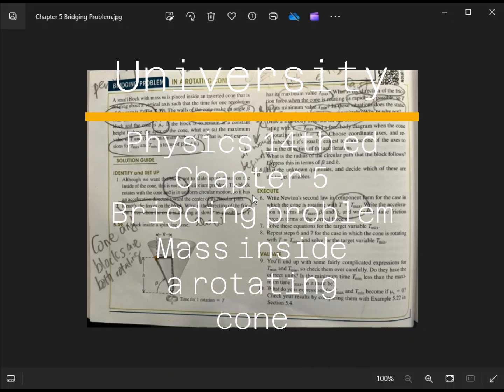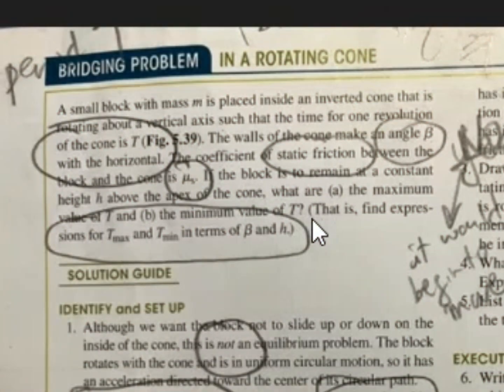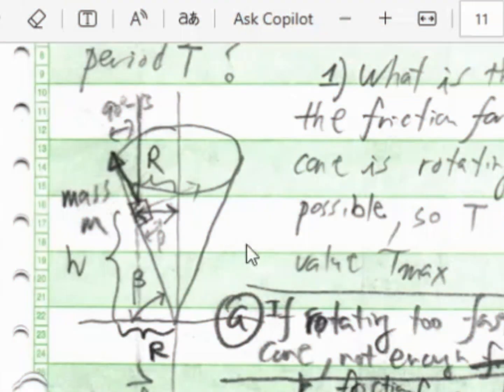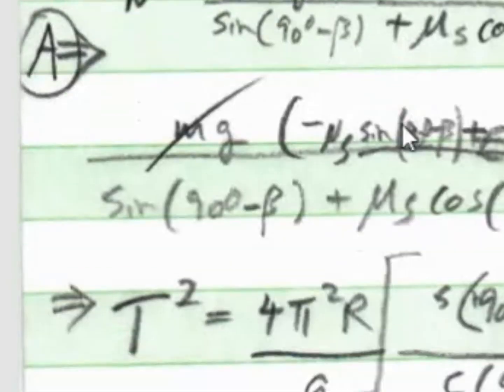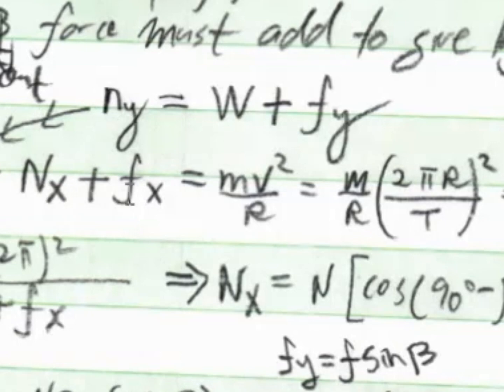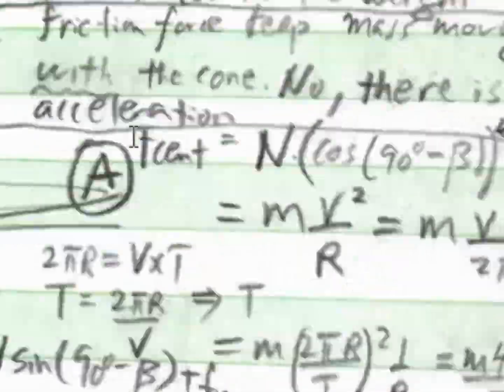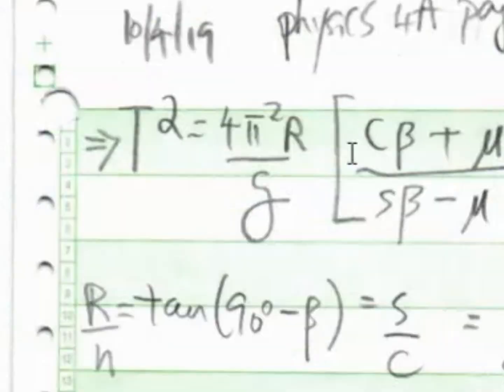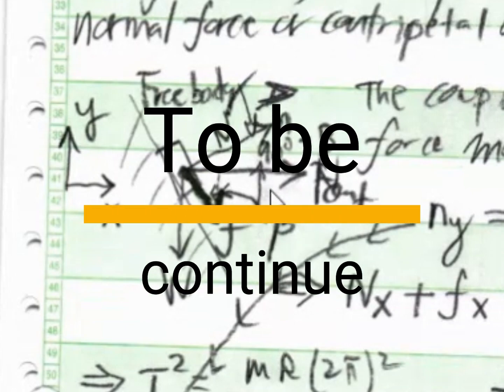A piece of mass inside a rotating cone continues 1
Using free body diagrams as guide for setting up the equations of motion for a piece of mass to stay inside a rotating cone